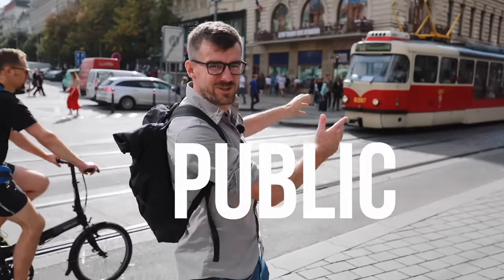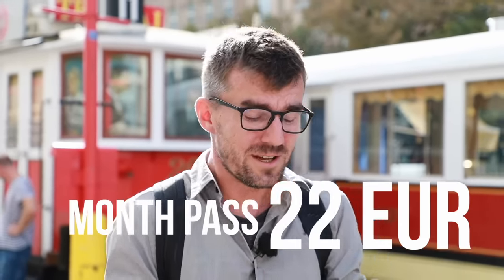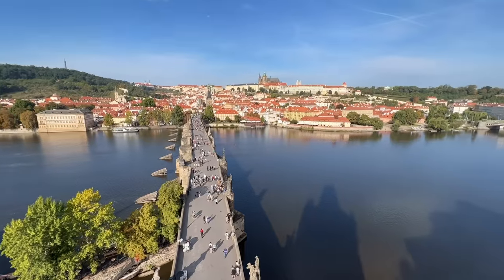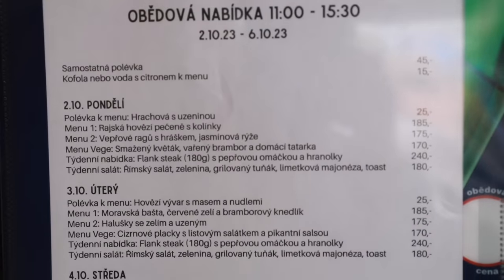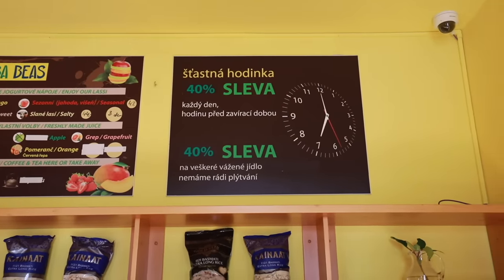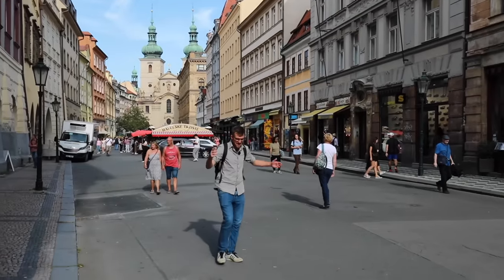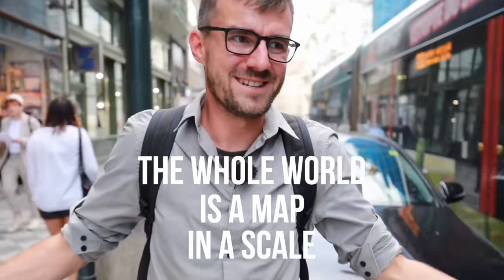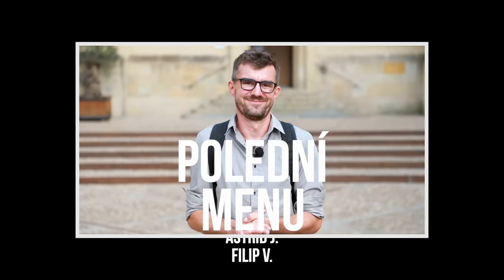FREE* stuff in Prague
Need to boost your videos?

0:00 Free Public Transport
0:57 Lítačka app for discounts
2:26 Free Bike Sharing
2:49 Prague Towers Discount
4:27 Denní menu "Food Hack"
6:22 Partner of the video SurfsharkVPN
7:34 50 % discount food
8:09 Free Exhibition About Money
10:27 Cheap Souvenir
11:14 Free Gallery
13:34 Czech Word